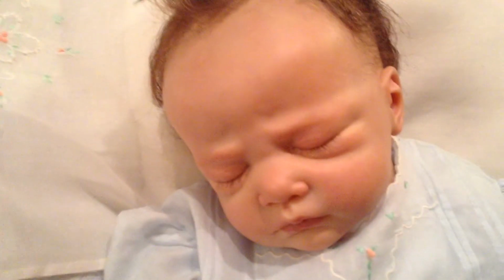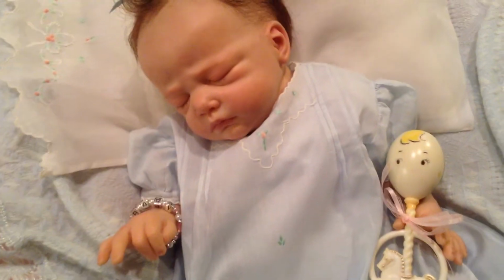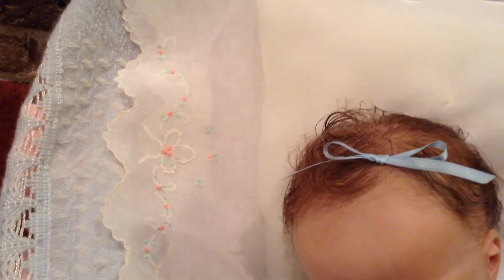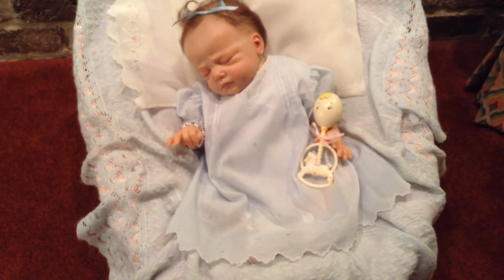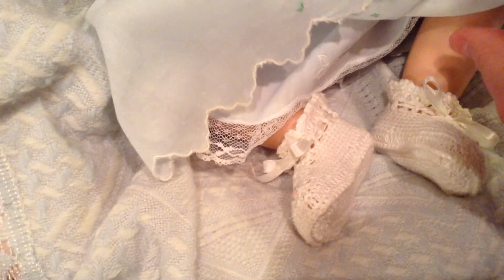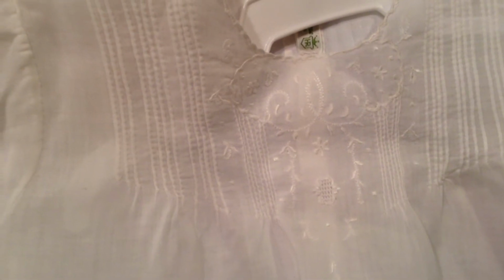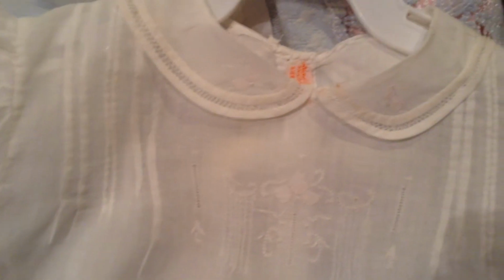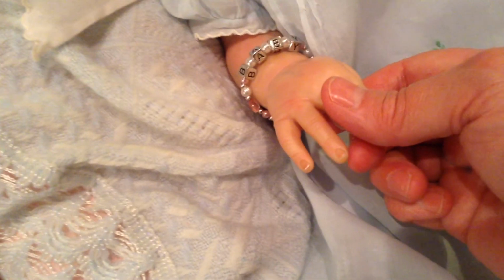Lovely Vintage Baby Items from a Recent Purchase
Hope you enjoyed the video. I would appreciate your subscription to my channel and also your comments. If you would like to see Lillie Beth in her many outfits, please check out her Pinterest board. Search under Boards, then under Lillie Beth My Reborn Baby Doll. She is shown in over 200 different outfits.